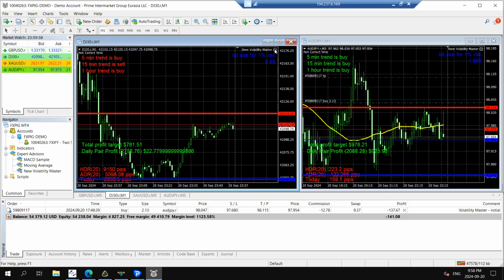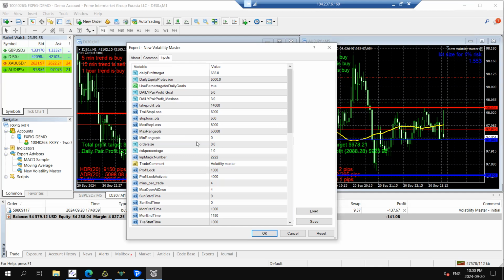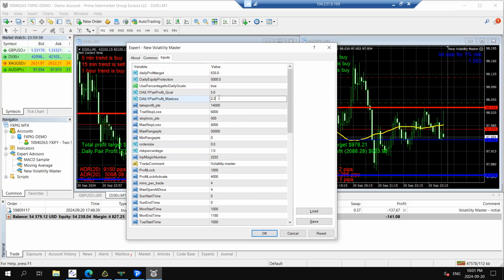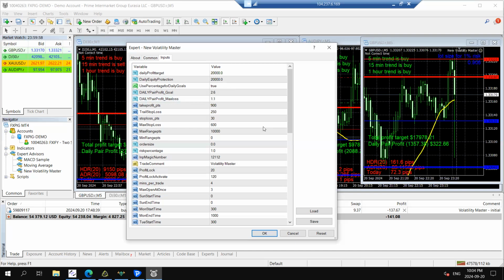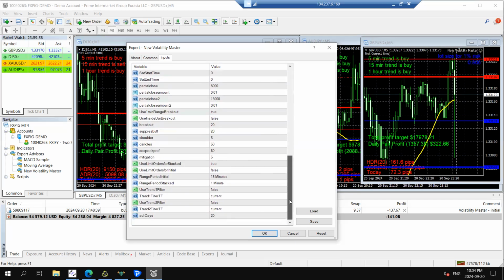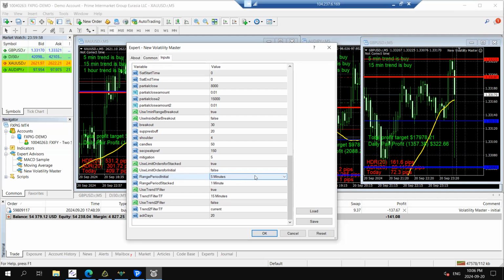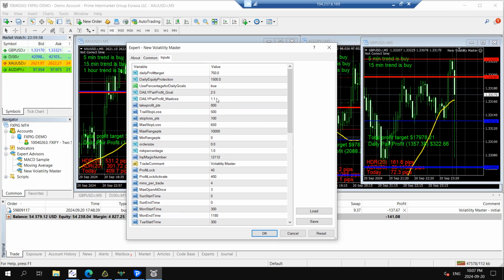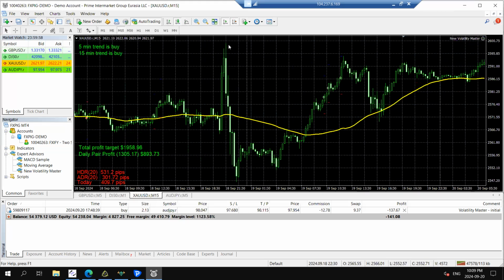VM all day trading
Differances i use in the settings for trading at times other than volatile events and issues to be aware of